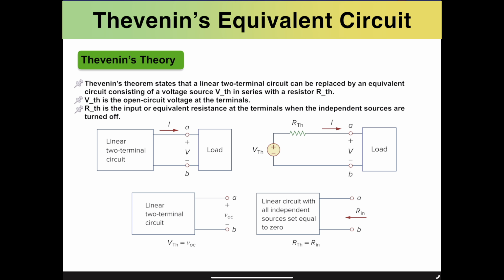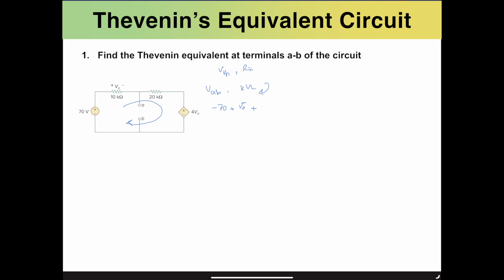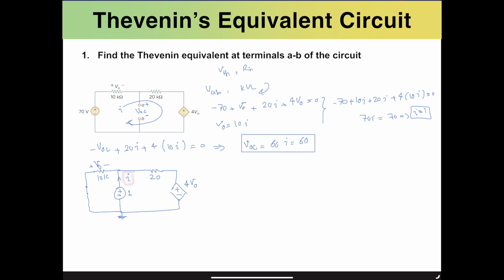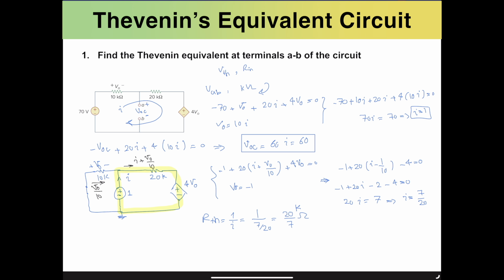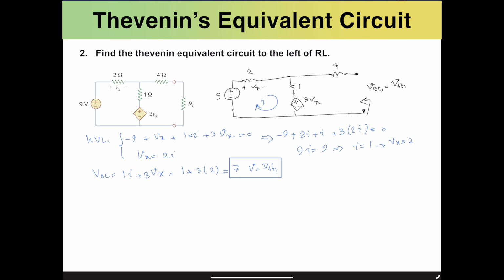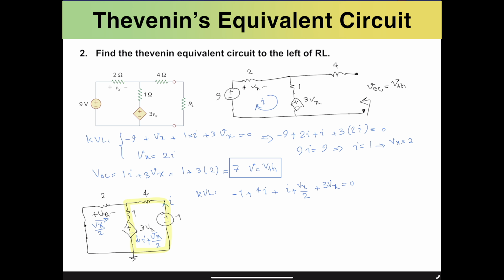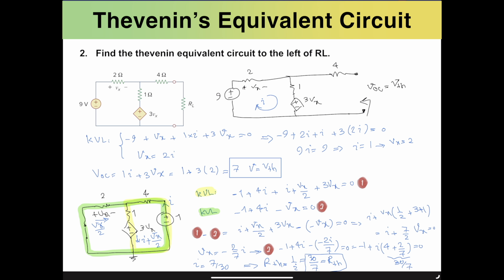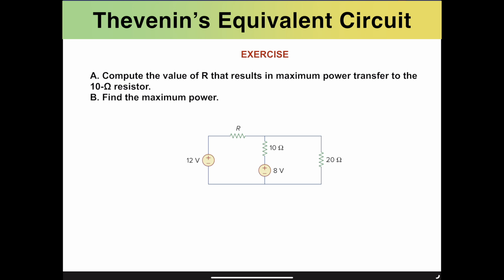Thevenin’s Equivalent Circuit | Solved Example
In this video, you will learn how to get the thevenin’s equivalent circuit and simplify it for maximum power delivery purposes.